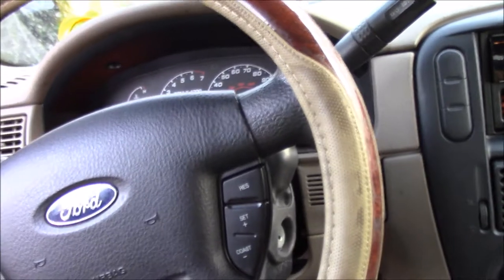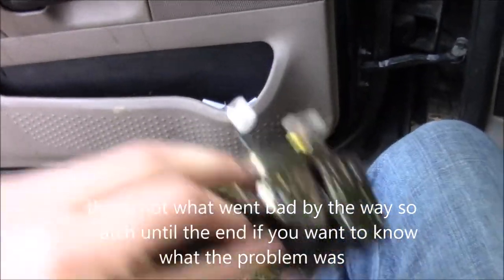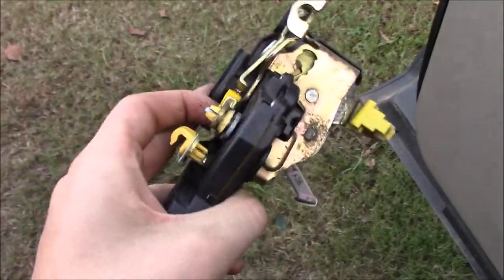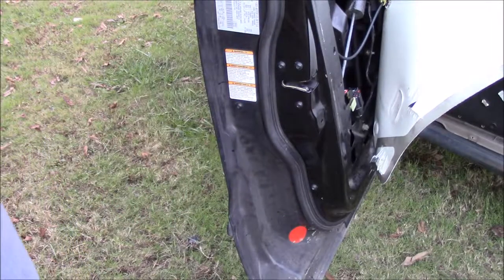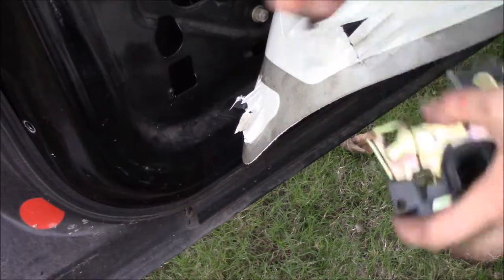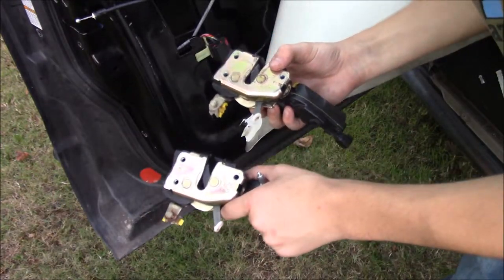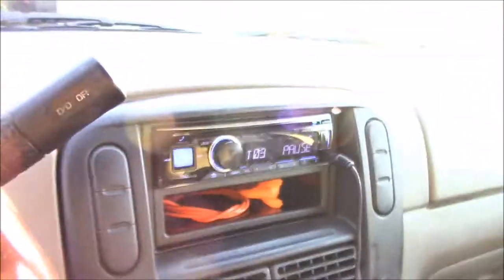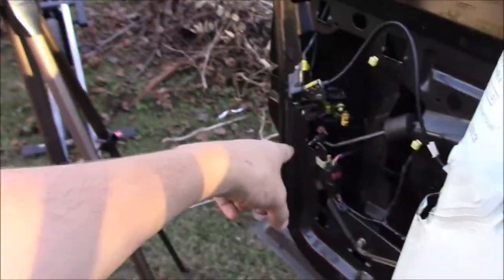How To Replace A Door Latch On a car or truck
in this video i will walk you through how to replace the door latch on your car and i did this because my dome light would not come and my radio would not go off